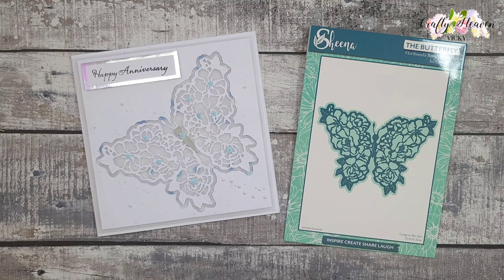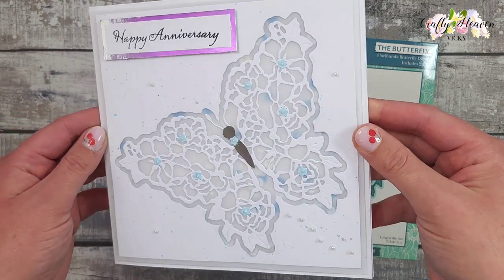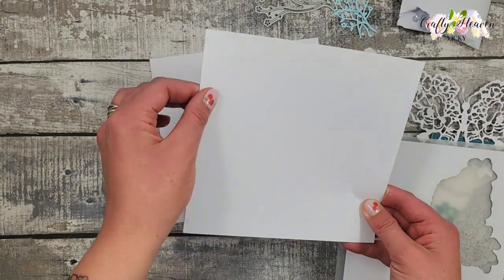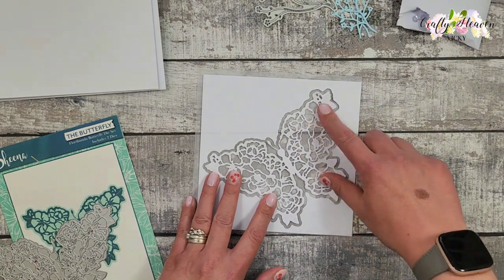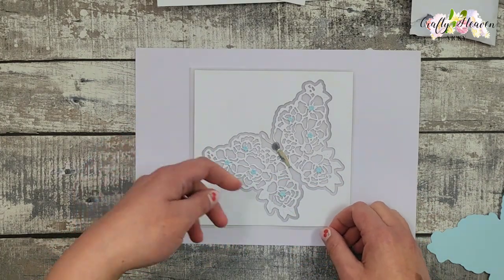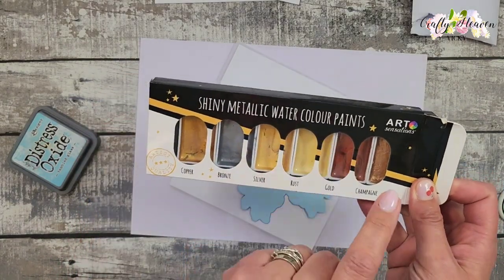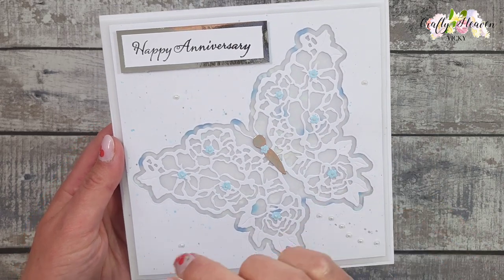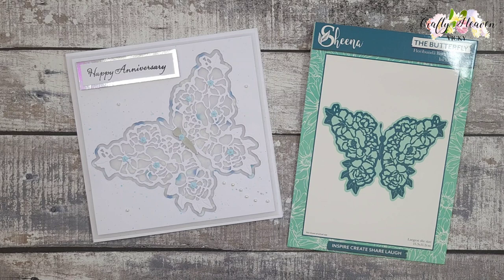STUNNING!!! Butterfly Shacker Anniversary Card using Sheena's Floribunda Butterfly Die Set.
Sheena Floribunda Butterfly Die Set